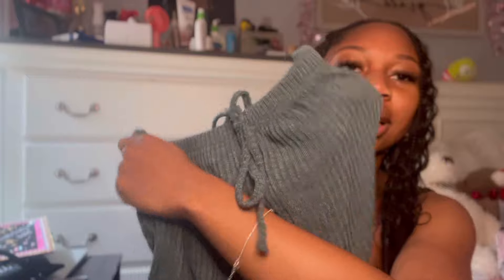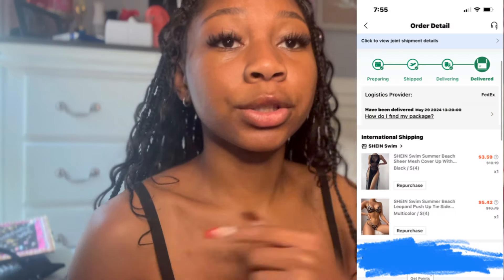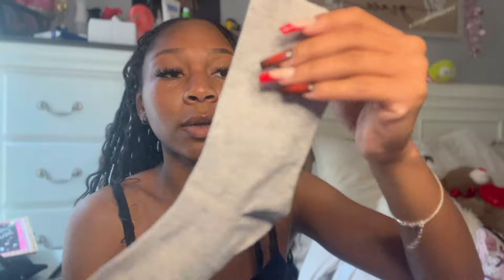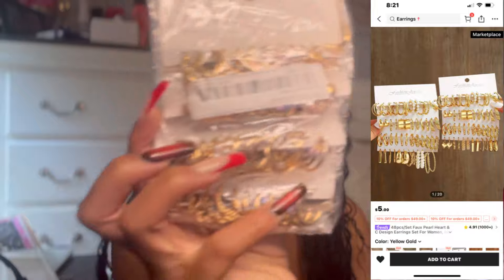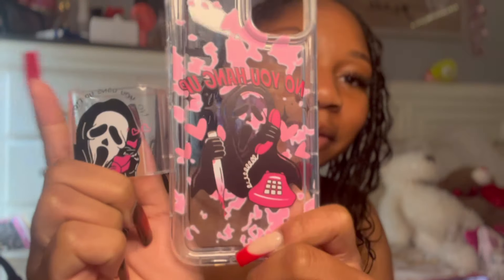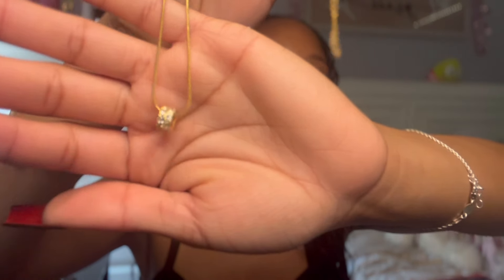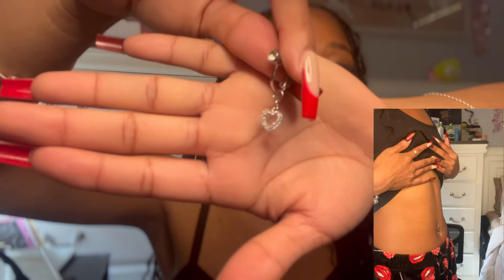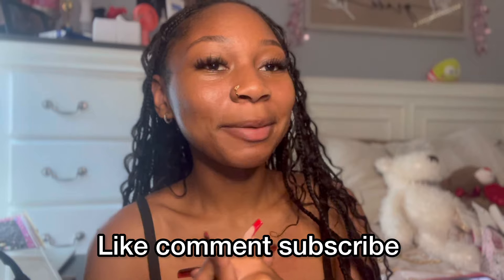2024 SUMMERTIME SHEIN TRY ON HAUL ~ Bathing suit, shorts, jewelry, etc. + size small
Hey yall!! today I am unboxing and trying on some things I ordered for the summertime from shein please let me know what you think in the comment section down below and don’t forget to like comment and subscribe! Love yall!! 🩷

Link for shoes
Link for shoes